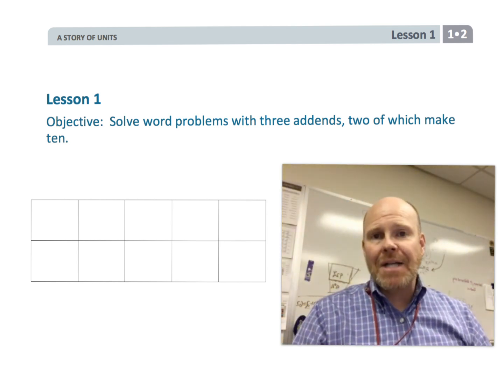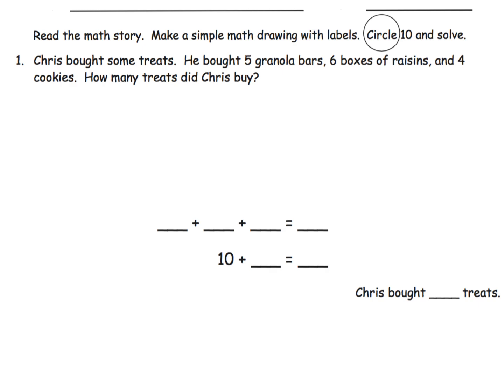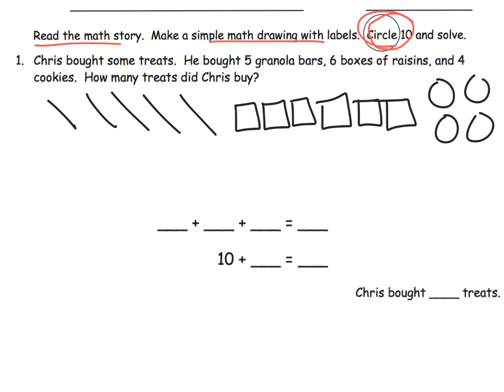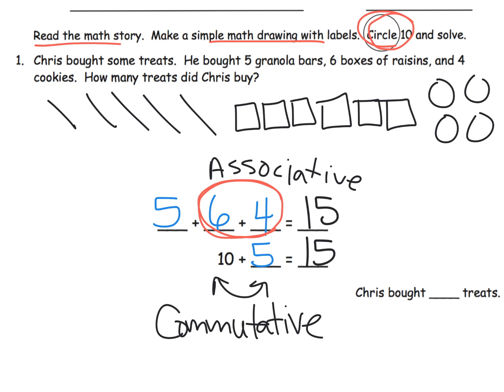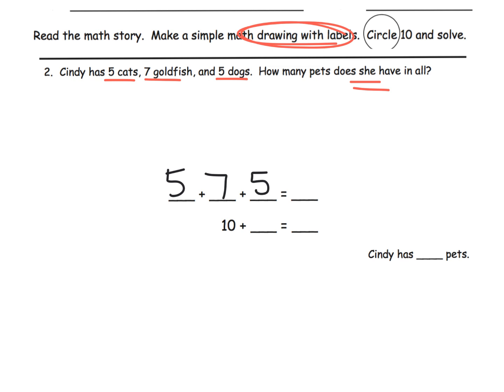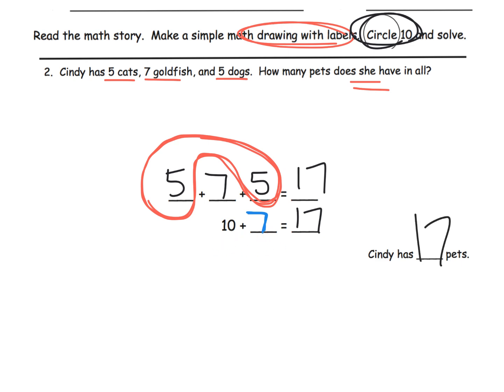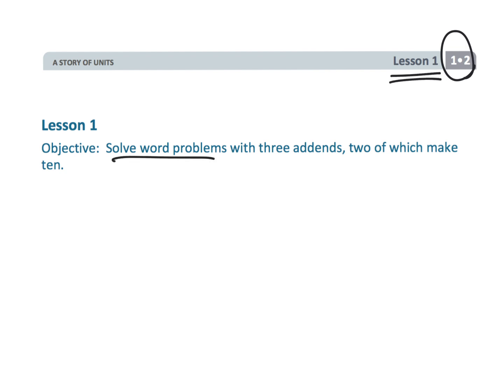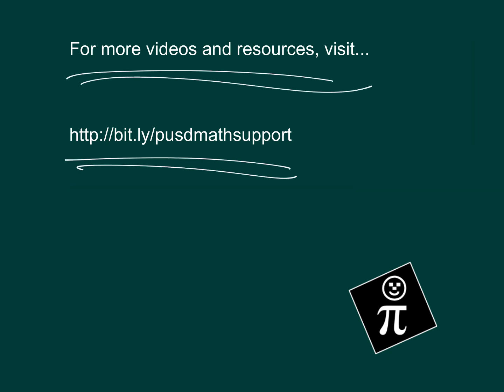Eureka Math Grade 1 Module 2 Lesson 1